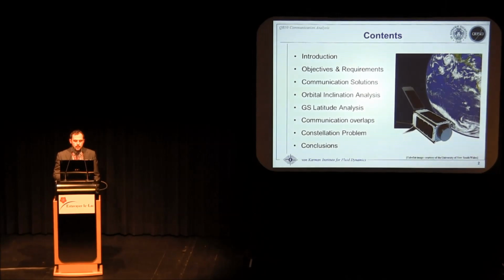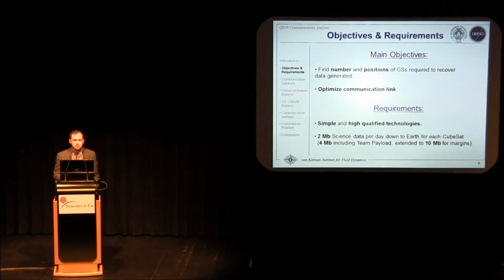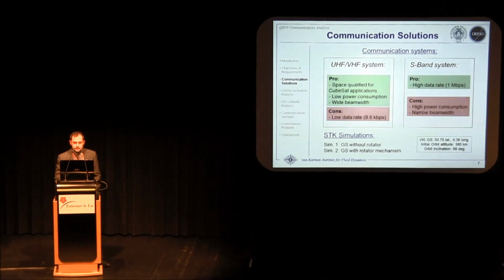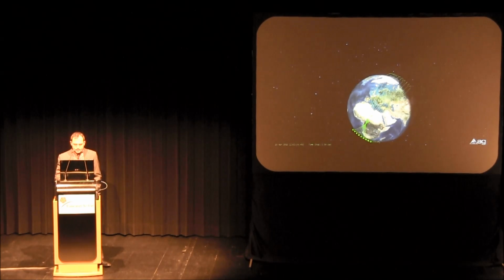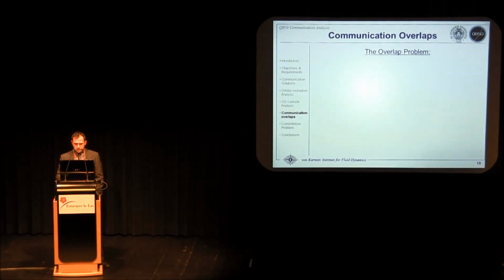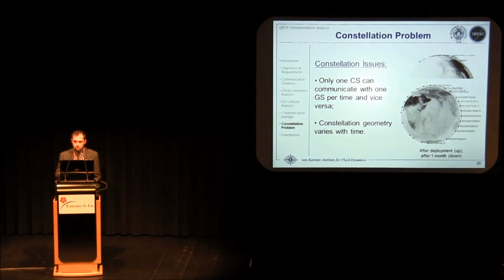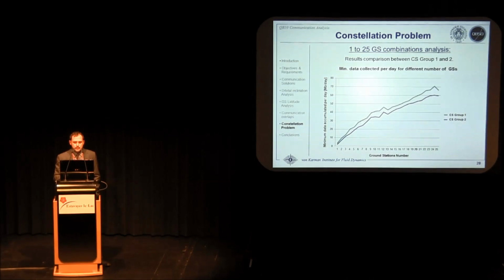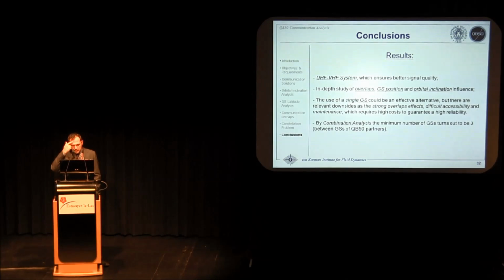The 6th European CubeSat Symposium - Part 30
Challenges and solutions for QB50 telecommunication network
G. March & al.